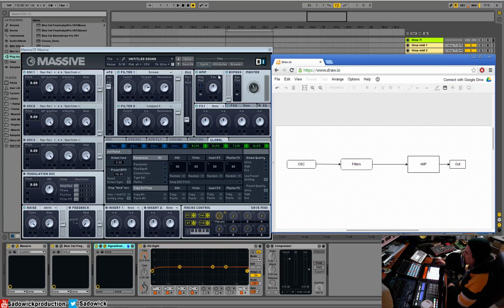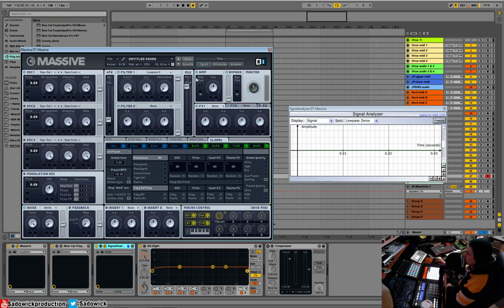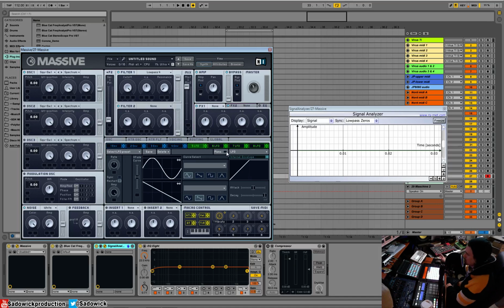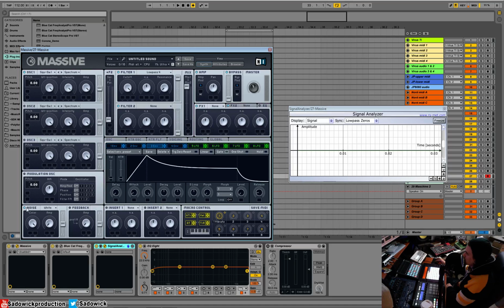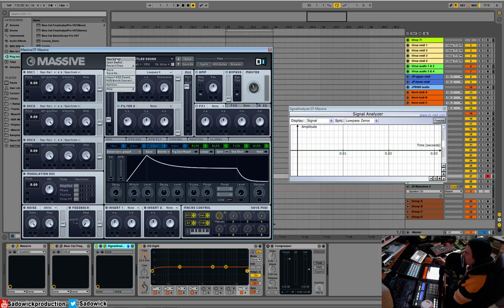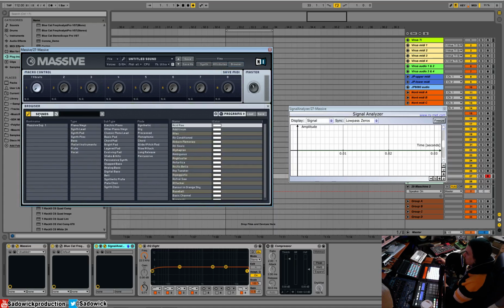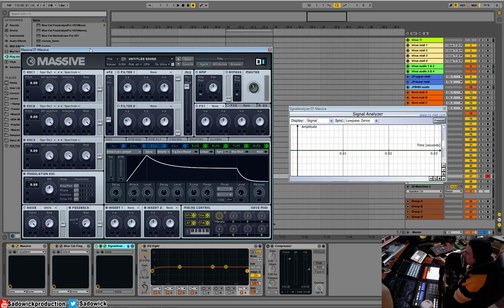Native Instruments Massive Tutorial 02 - Sections & Signal Flow